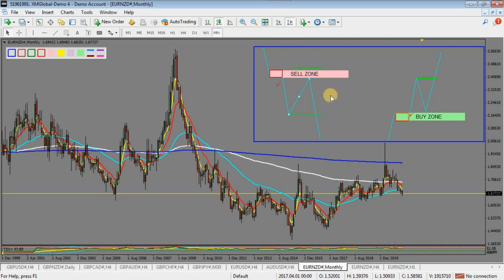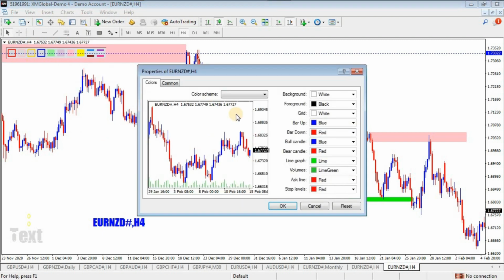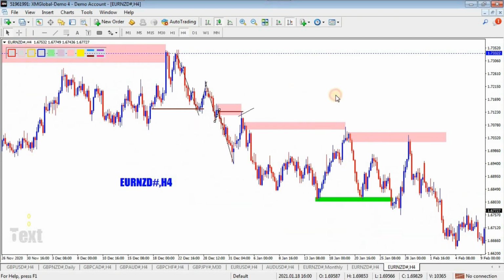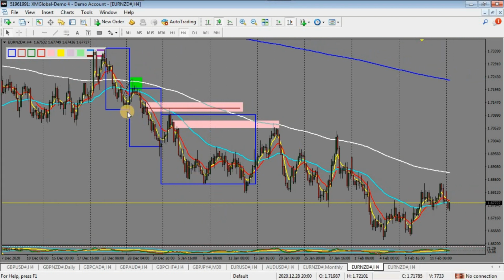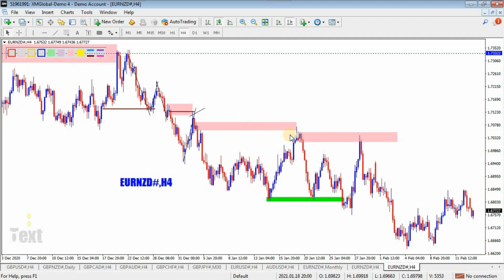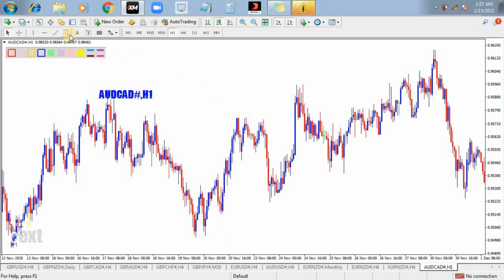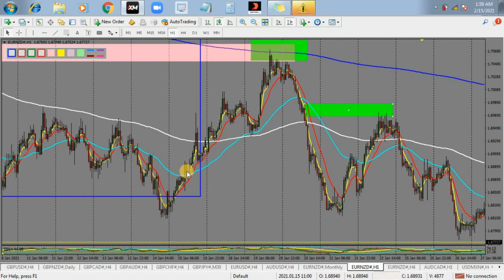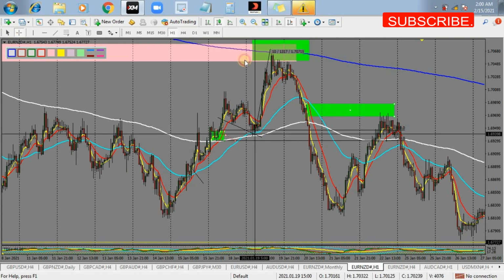POWERFUL BANK STRATEGY!| Order flow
In this video we look at order flow and a powerful strategy to extract profits from the market with good risk to reward ratio.